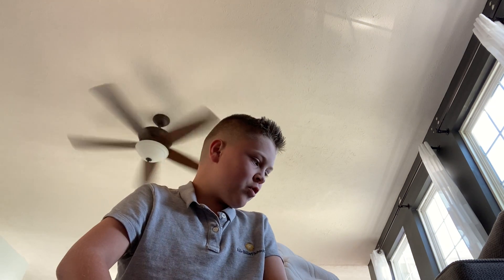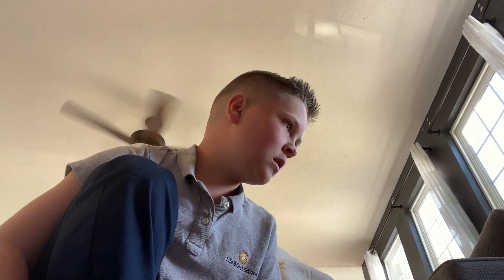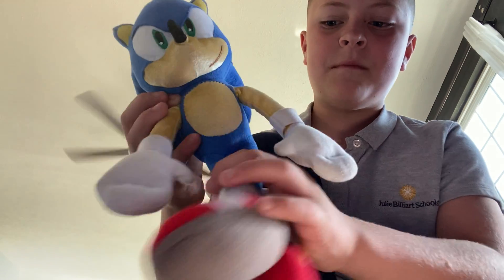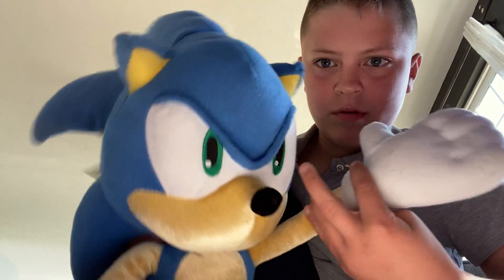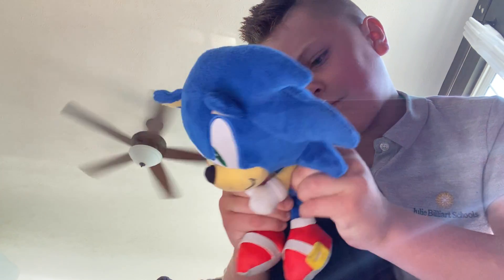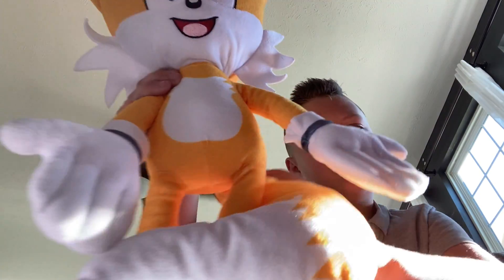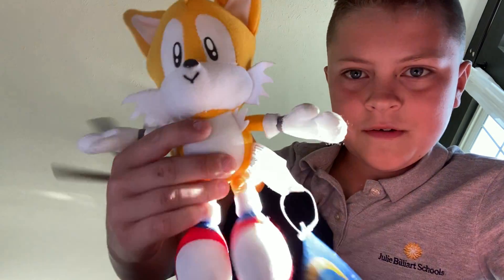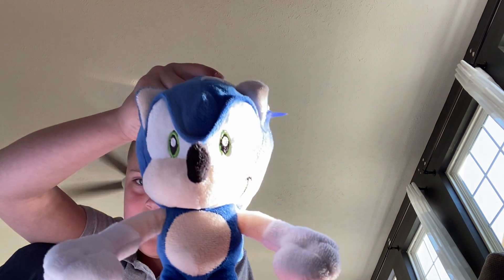Further Updated Sonic Plush Collection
Title says it all! The more the merrier!